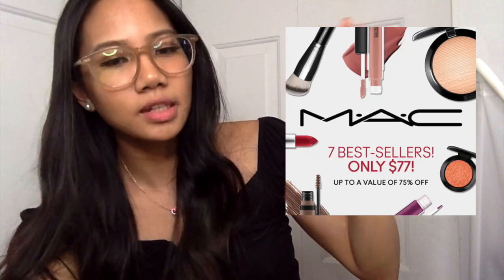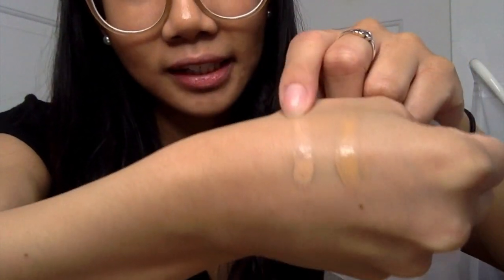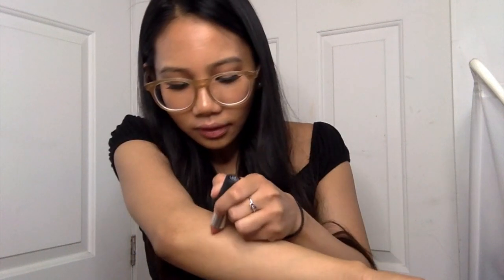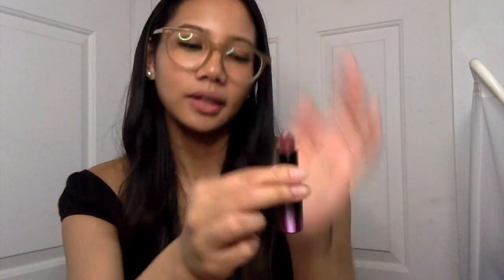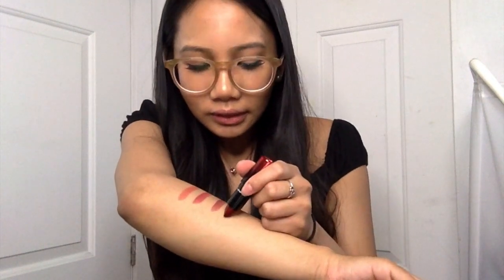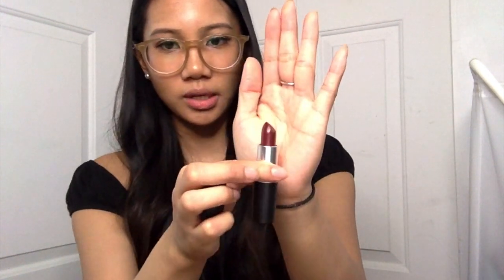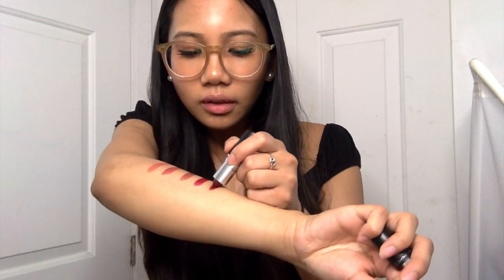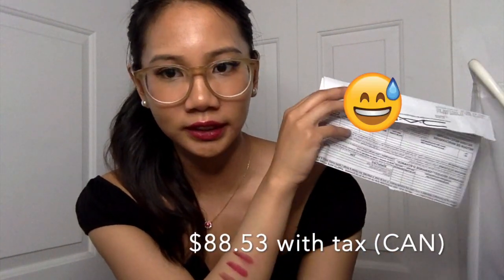MAC COSMETICS HUGE SALE: 7 FULL SIZE PRODUCTS FOR $77 (ONLY $11 EACH!) | HAUL + SWATCHES + UNBOXING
I CAN'T BELIEVE I GOT THESE PRODUCTS FOR ONLY $11 EACH! Did you guys had a chance to hop on this amazing sale? Watch me do a haul, unboxing & swatches of the products I got 🤩 READ MORE ⬇️

Sign-up with M∙A∙C using my link and get $10 off your first purchase of $50+

PRODUCTS MENTIONED:
F O U N D A T I O N S

L I P S T I C K S

The glasses I'm wearing in this video is from @EyeBuyDirect called "Aura - Matt Champagne" in M

SAVE SOME MONEY AT EYEBUYDIRECT & GET $10 OFF USING THIS LINK & CODE "IFUV2971S4" AT CHECK-OUT 🥳

C O U P O N S 💰(Save some money!)

-Suzette